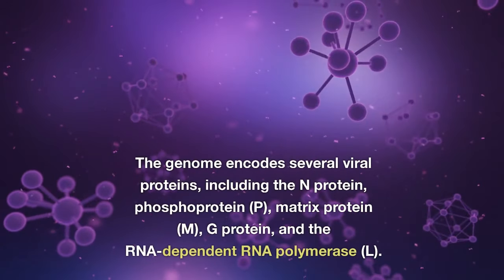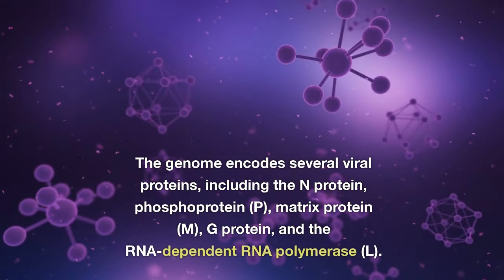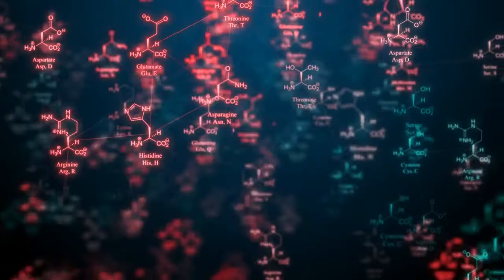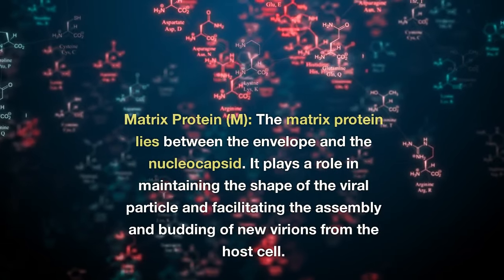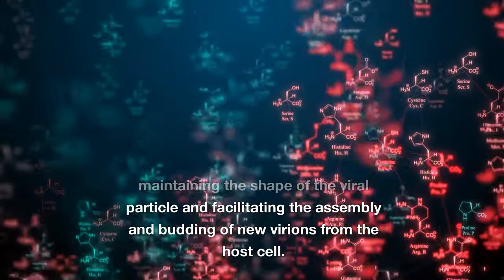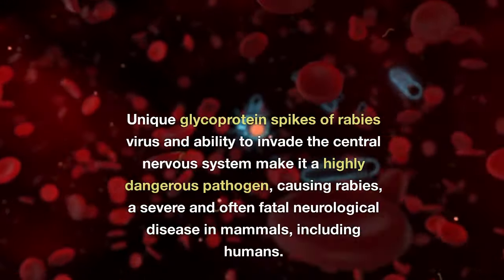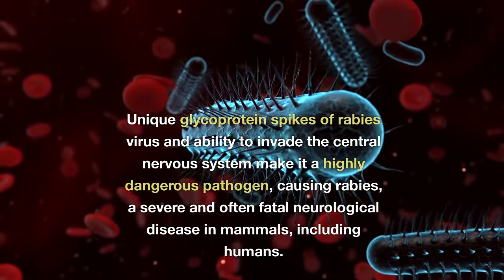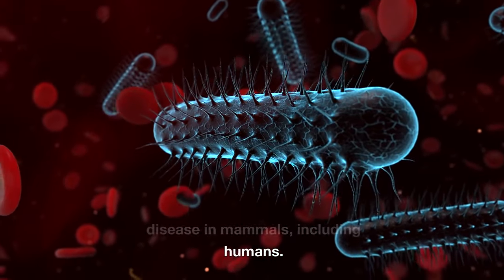What is Rabies? Cause, Symptoms, Treatment & Prevention of Rabies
-what is rabies?
-what are the symptoms of rabies?
-what is treatment for rabies?
-how to prevent rabies?
-how rabies occurs?
-what is the cause of rabies
-what is hydrophobia?
-what is rabies virus?
-rabies symptoms in human
-which animals are responsible for rabies?
-what is rabies vaccine?
-rabies immunoglobulins
-rabies immunization
-Causal Agent of Rabies
-pathogenicity of rabies virus
-what is furious form of rabies?
-what is paralytic form of rabies?
-how to diagnose rabies?
-clinical symptoms of rabies
-dog vaccination with rabies vaccine
-why rabies virus is deadly?
-what is incubation period of rabies virus?
-how rabies attack brain?
-central nervous system
-infected saliva of rabid dog
-what are the tests to detect rabies virus?
-what is anti rabies serum?
-bullet shaped rabies virus
-first aid for animal bite
-aerophobia